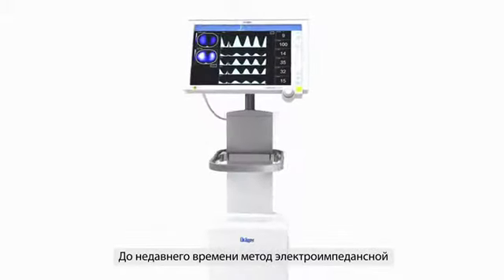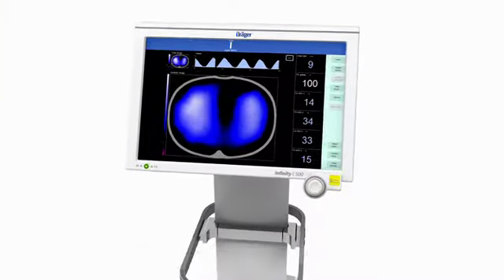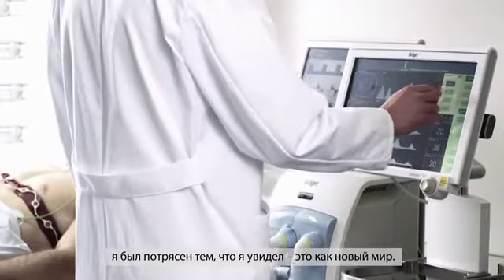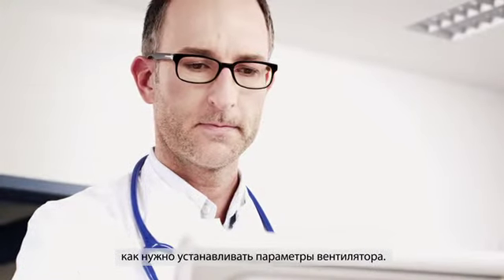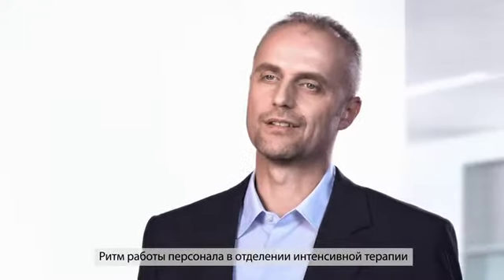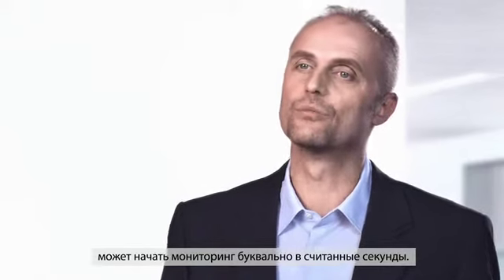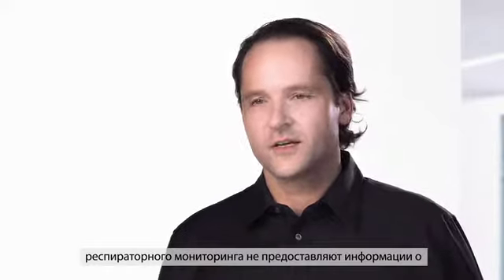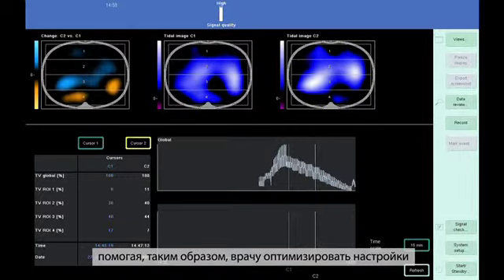Электроимпедансный томограф PulmoVista 500. Теперь вентиляцию можно увидеть.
PulmoVista® 500 делает возможным неинвазивный динамический мониторинг функции легких прямо у постели больного. Прибор предоставляет ценную информацию о результатах настройки ПДКВ, манипуляций по раскрытию альвеол (маневре рекруитмента), настройках дыхательного объема и многом другом. Получаемые данные непрерывно выводятся на дисплей прибора в виде изображения, кривых и параметров. Это настоящий прорыв в области искусственной вентиляции легких.